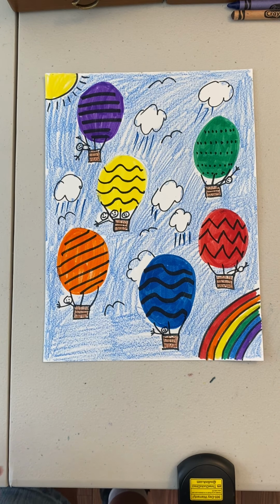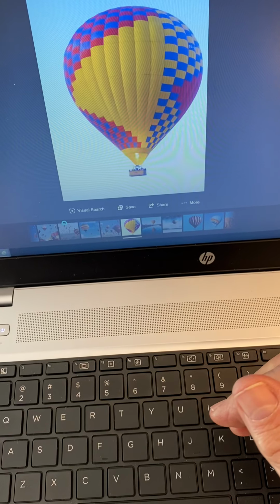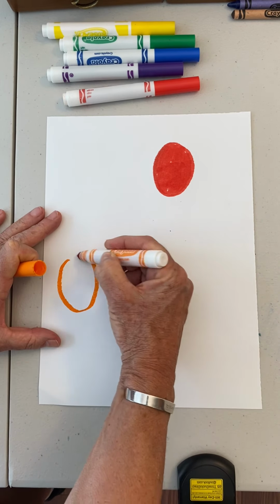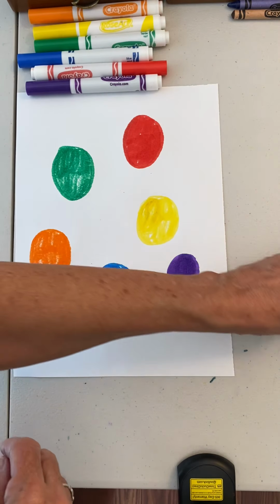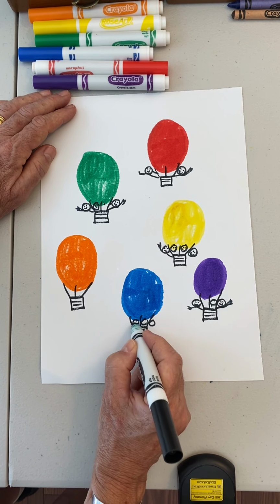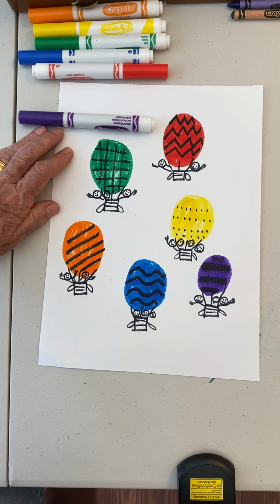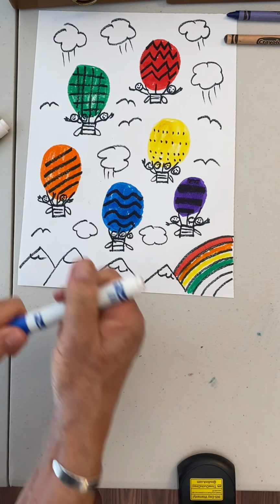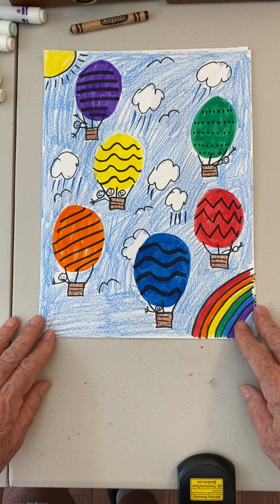Second Grade Color Wheel Hot Air Balloons